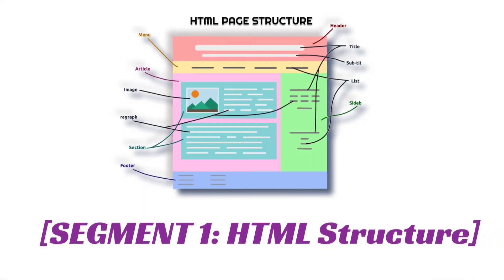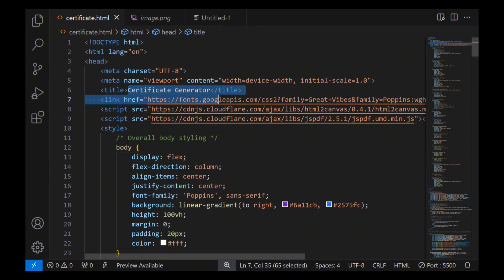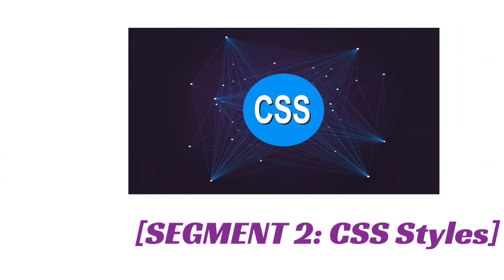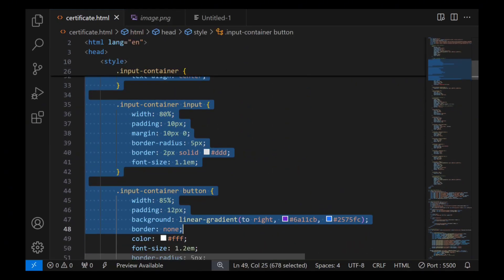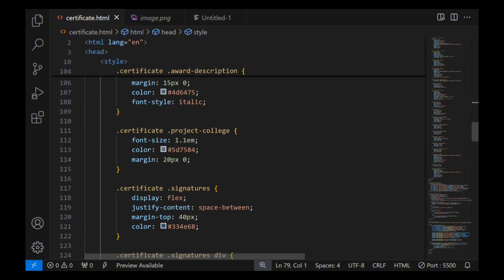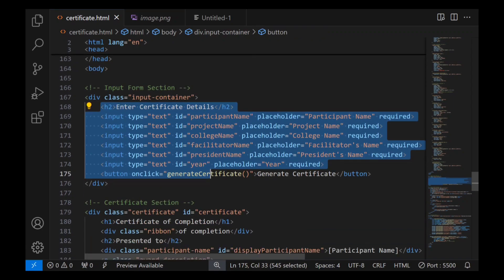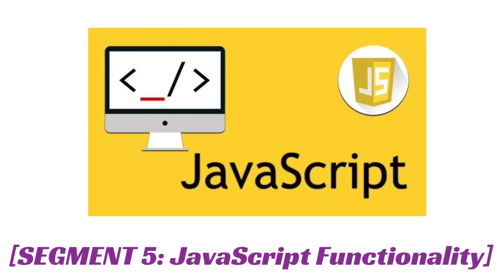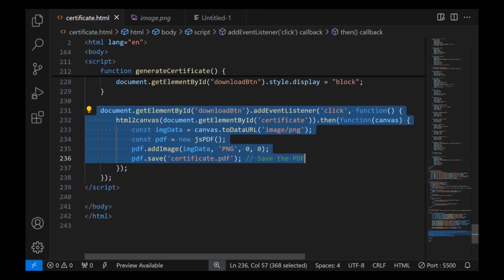Create a Custom Certificate Generator with HTML, CSS & JavaScript Full Tutorial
Learn how to create a fully functional Certificate Generator using HTML, CSS, and JavaScript! In this step-by-step tutorial, we’ll guide you through building a web-based certificate generator that allows users to enter their names, select a template, and download their personalized certificates with just a few clicks—no backend required!

We’ll cover everything from designing the certificate layout with HTML and CSS to adding interactive form elements and implementing the download feature in JavaScript. This project is perfect for beginners looking to improve their JavaScript skills, and by the end of the video, you’ll have a practical tool that can be used for events, courses, workshops, and more!

What You'll Learn:
Designing the certificate template with HTML and CSS
Setting up JavaScript to capture user input for certificate personalization
Creating a download button so users can save their certificate as an image or PDF
Adding styles, fonts, and layout enhancements to make certificates look professional
Tips for testing and improving the generator for real-world use
Understanding basic tax concepts that may apply when selling digital products, including direct and indirect taxes
🎉 By the end of this tutorial, you’ll have a working certificate generator that’s both functional and stylish! Plus, you'll gain insights into the financial aspects of digital products, helping you navigate potential tax implications when sharing or selling your certificates.

Join us on this journey! Don't forget to check out @Codecademy, @freeCodeCamp, @W3Schools, @Udemy, @Coursera, and @YouTubeCreators for more great resources.